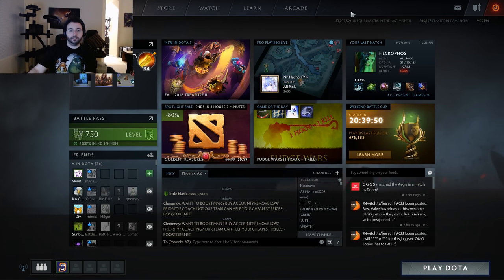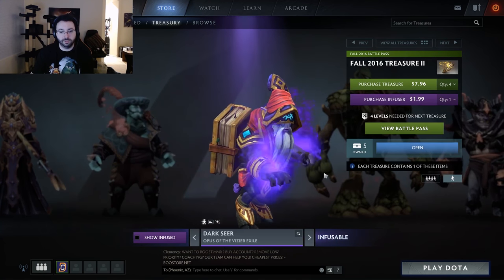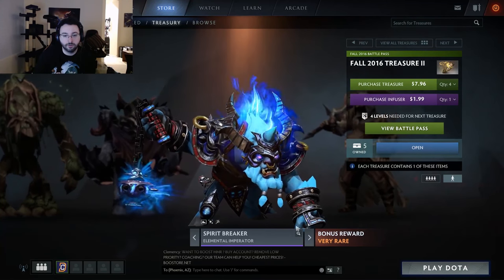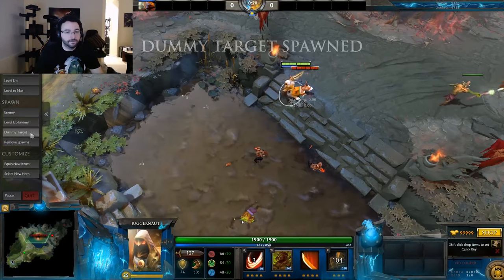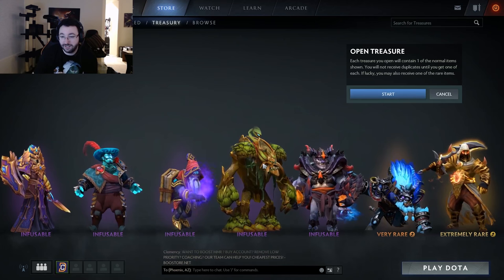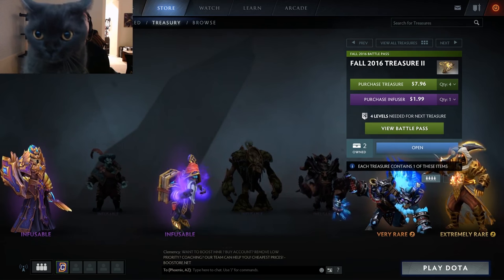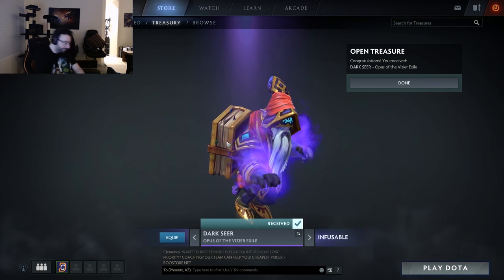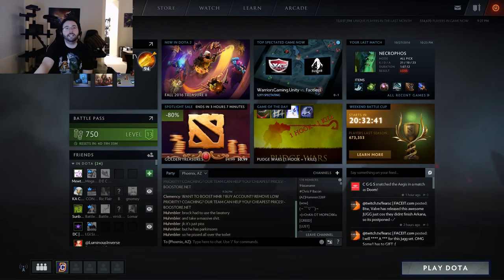Dota 2 Chest Opening: Fall 2016 Treasure II